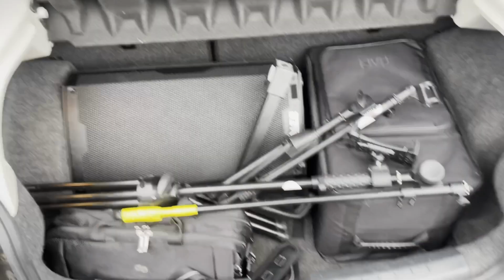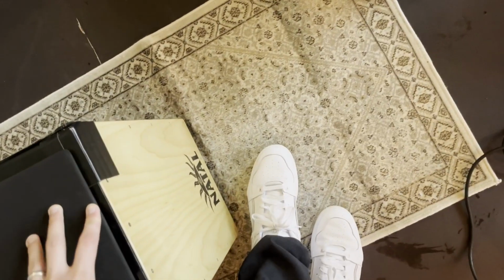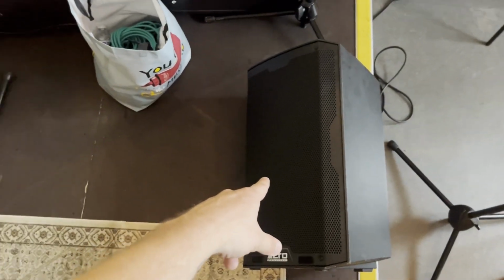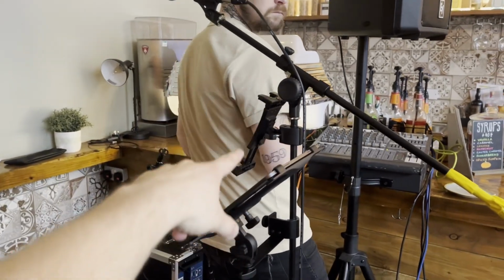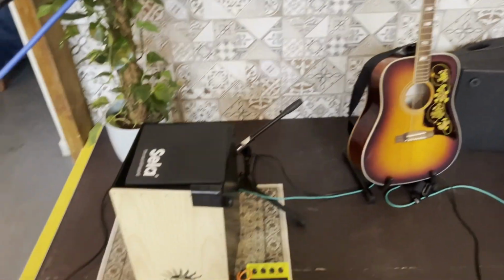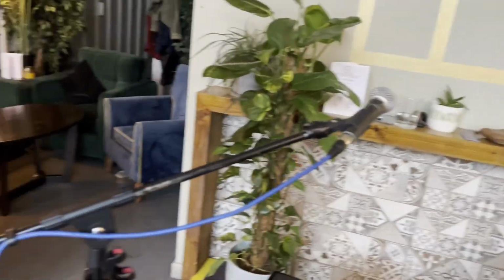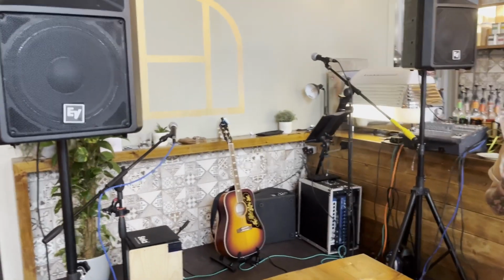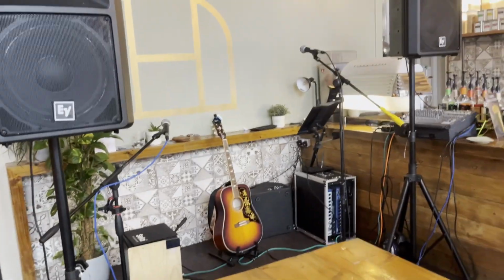what gear do I use?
As always, feel free to like the video if you enjoyed it. Dislike if you didn't. Comment anything you think I could have improved on or anything you enjoyed!!